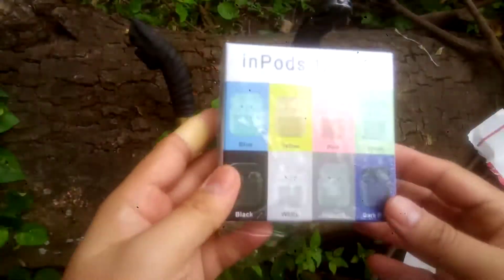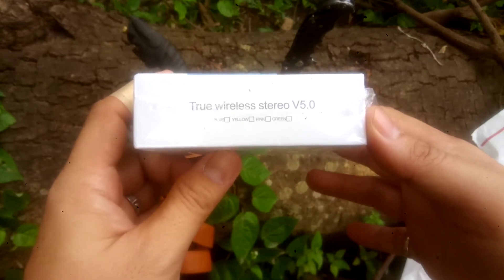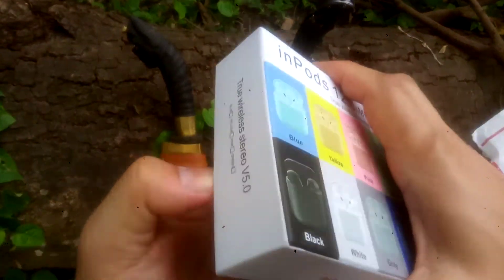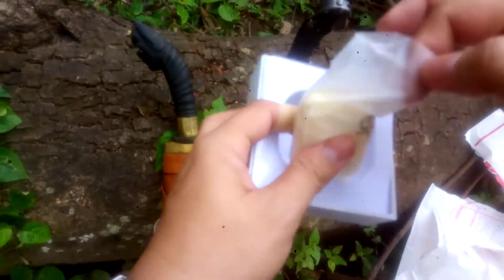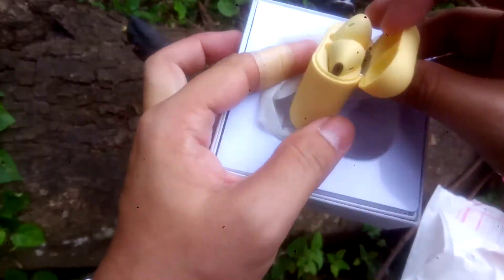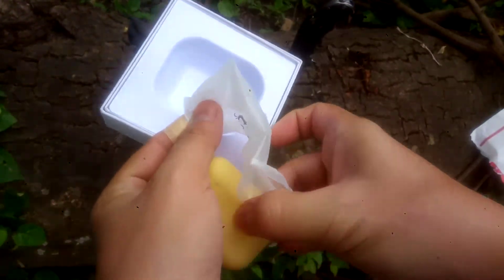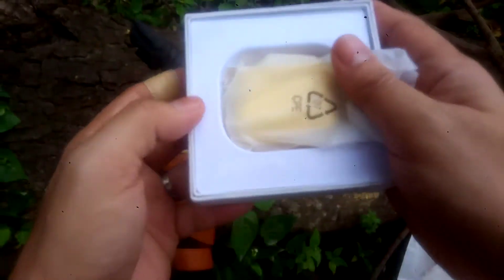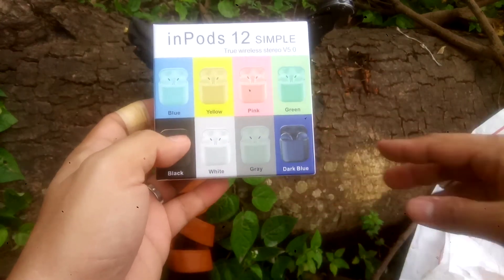LOOK! UNBOXING INPODS: TRUE WIRELESS STEREO V5.0 (TMS Talks Ep. 34)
Check this out! My new inPods :) This arrived just when I was about to go hiking, hence I brought it with me so I could make an unboxing video outdoors. A new experience for me.